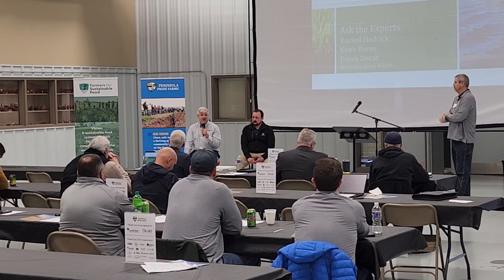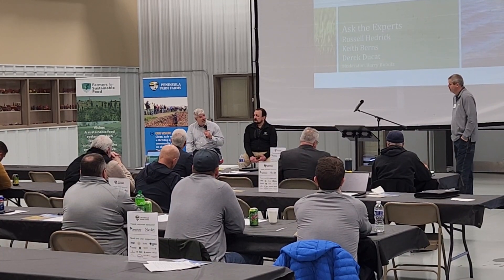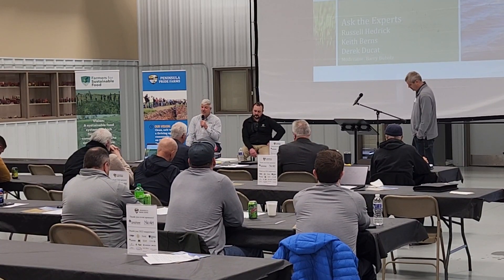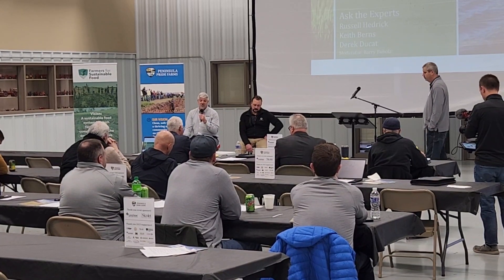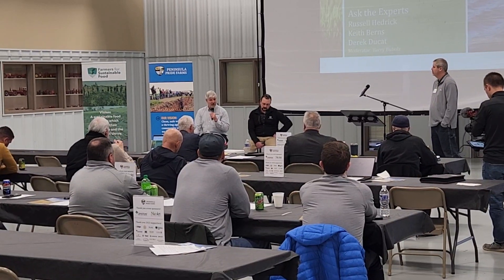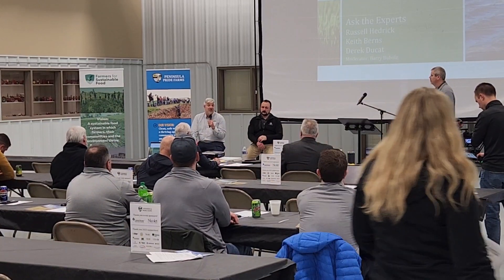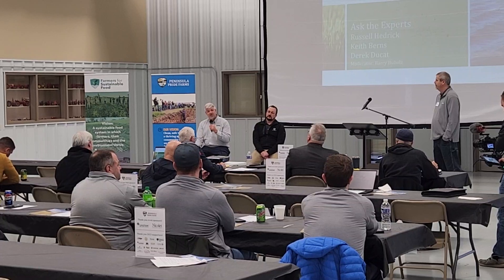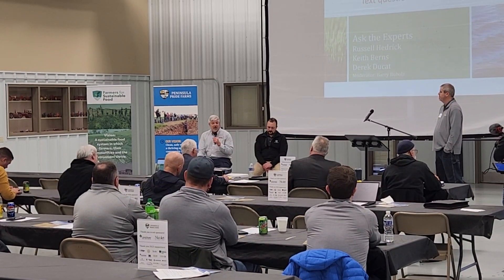Peninsula Pride Farms Annual Meeting 2024: Ask the Expert with Keith Berns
Keith Berns from GreenCover in Nebraska discusses what new technology and practice excites him moving forward.